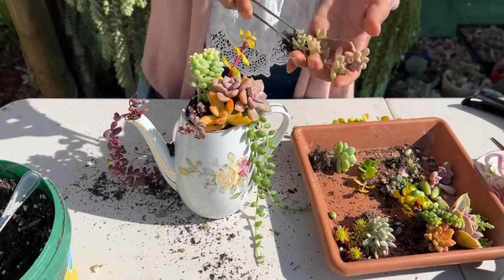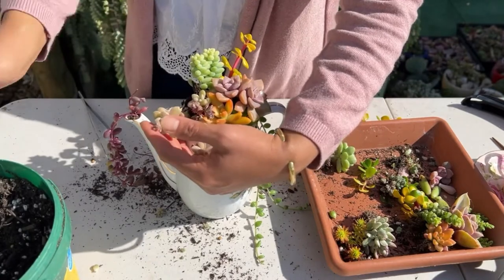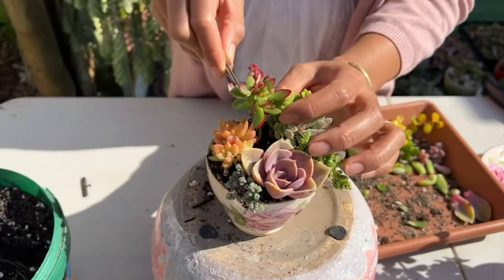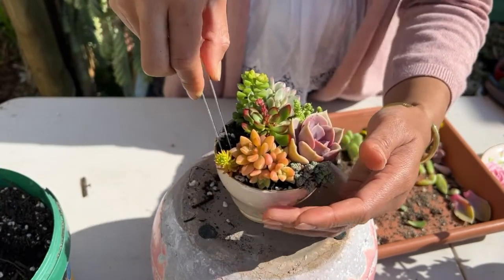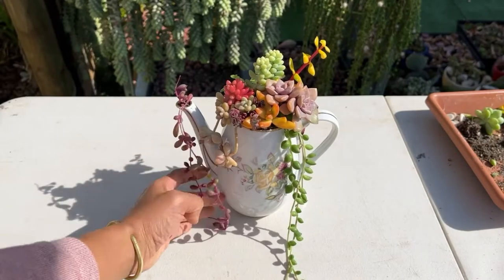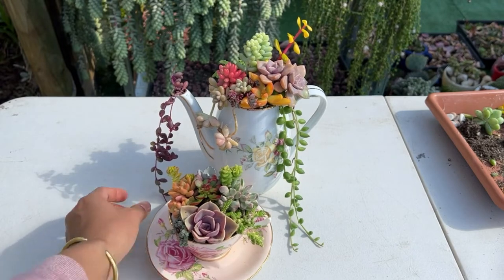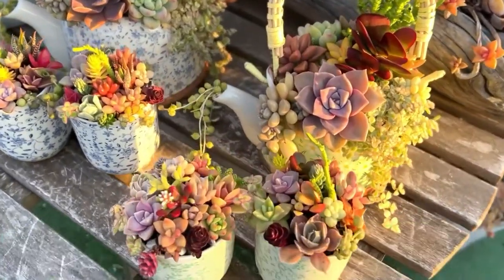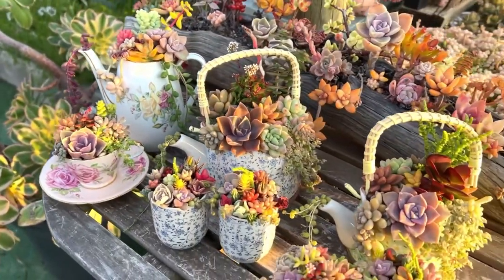Teapot and teacup planter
I like using old teapots and teacups as planters for my succulents.
I use diamond core drill bit to drill drainage holes.